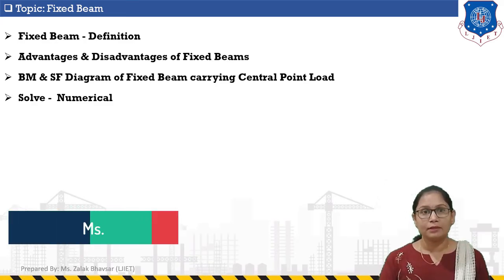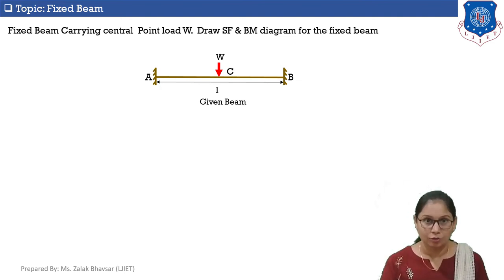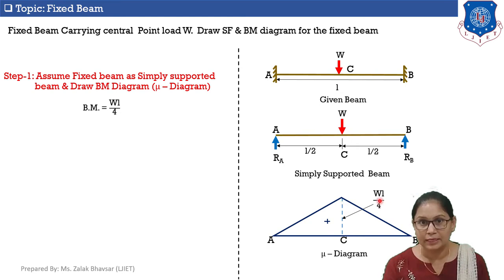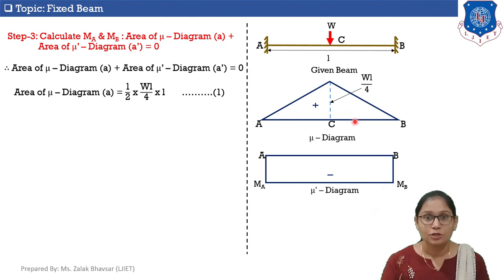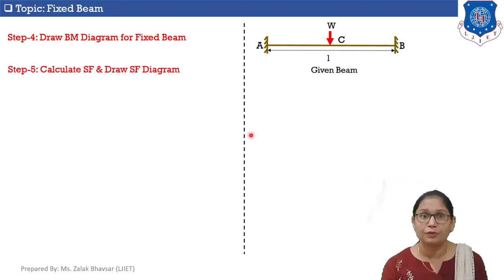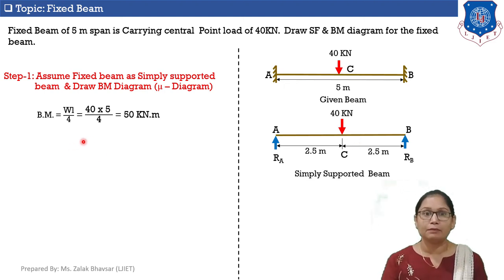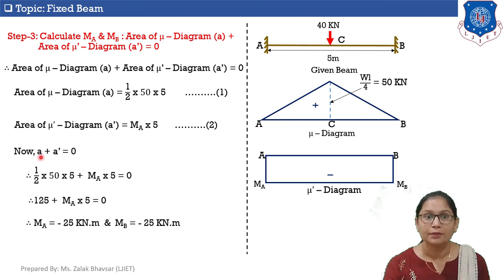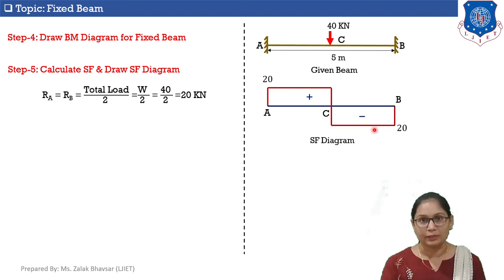Lec-42_Fixed Beam_01 | Structural Analysis | Civil Engineering